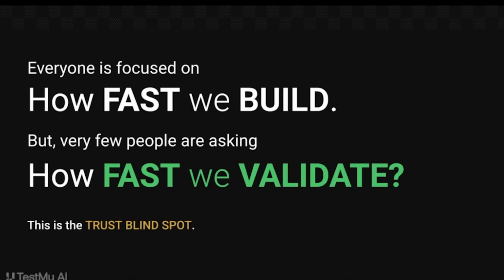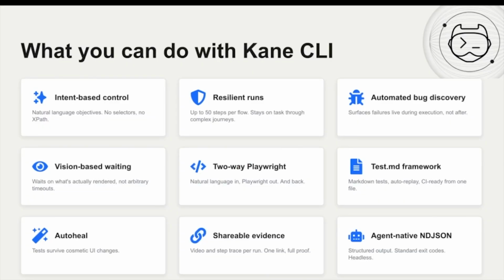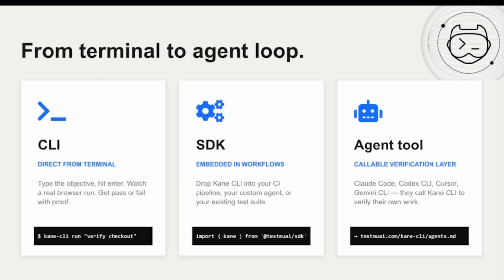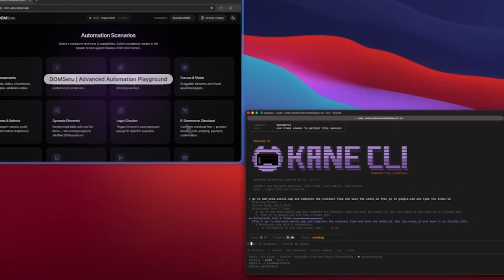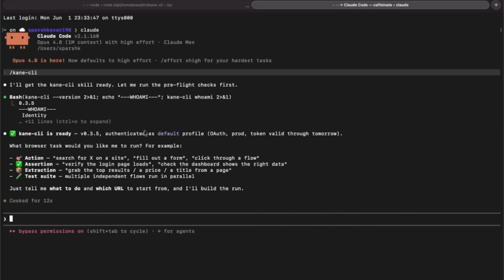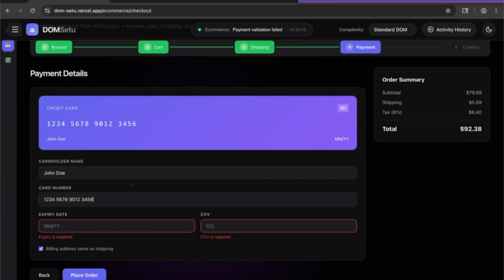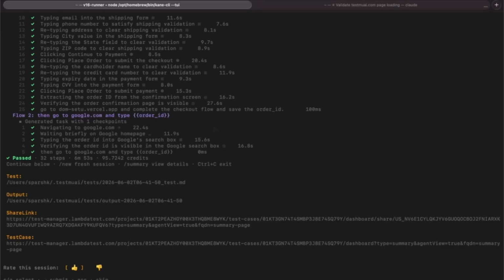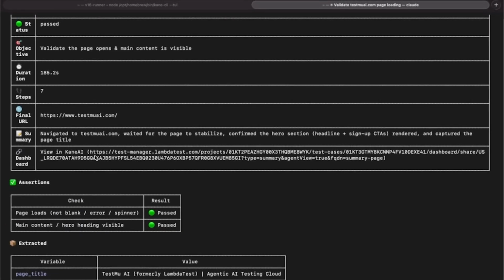Build agentic testing systems to validate AI generated code | ODSP912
AI is driving rapid expansion of software, but vibe coding lacks the rigor needed for reliability. Traditional tests can’t keep pace with agent-generated logic. To scale, we must move beyond manual checks to Agentic Testing: using autonomous agents to validate autonomous systems. Explore patterns for creating autonomous test agents, detecting failures across workflows, and continuously verifying behavior. Take away practical approaches to make AI-driven software reliable and production ready.

ODSP912 | English (US) | Agents & apps

Chapters:
0:00 - Exploring the challenge of validating autonomous agent-built applications
00:03:41 - Markdown-based TestMD framework integration for CI/CD
00:04:08 - Shareable evidence through video logs and trace runs
00:05:28 - Starting test case execution and opening KNCLI in interactive mode
00:07:21 - Initializing KNCLI session within agent environment
00:08:35 - Demonstration of KNCLI aiding AI agents in building and testing end-to-end workflows
00:09:23 - Order placement and test data generation for checkout
00:10:02 - First workflow completed and preparing for second step
00:10:45 - Workflow successfully completed and test passed